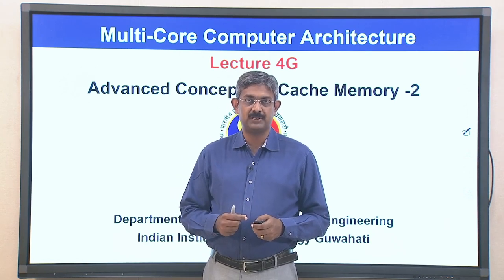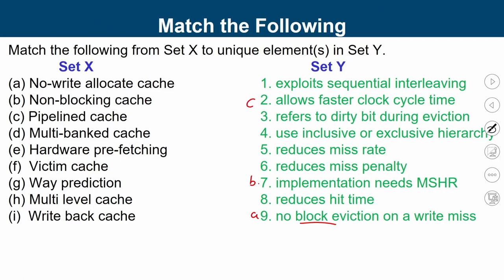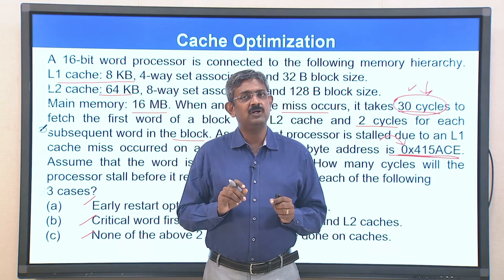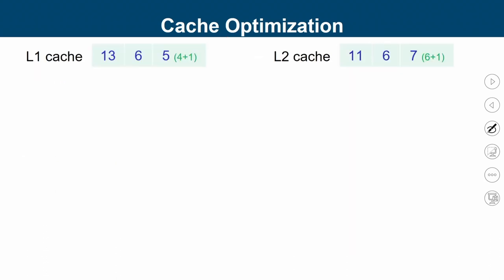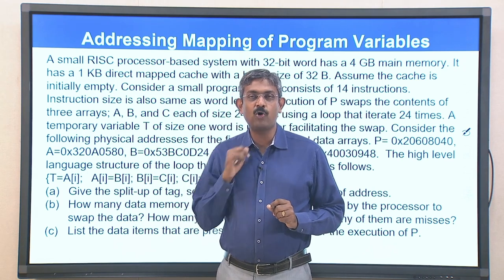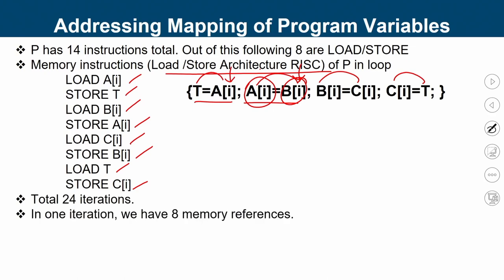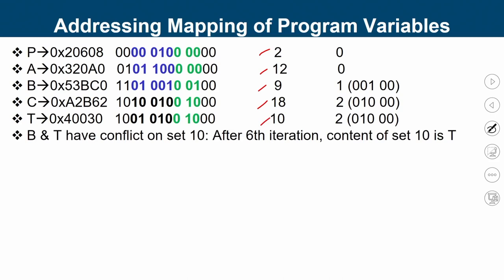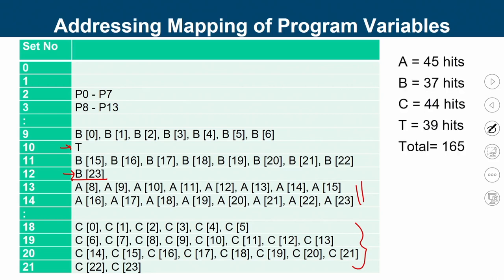Lec 27: Tutorial on Advanced Concepts in Cache Memory -2